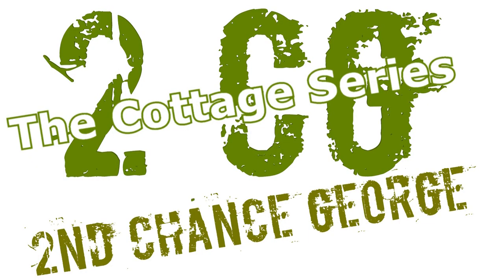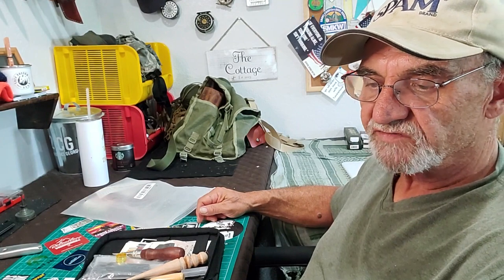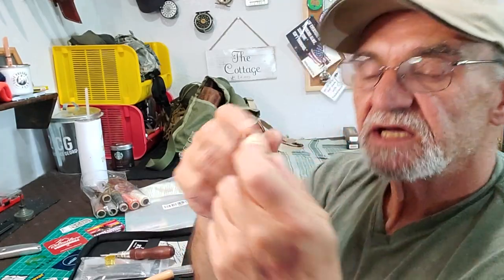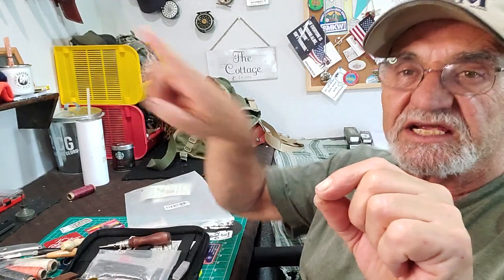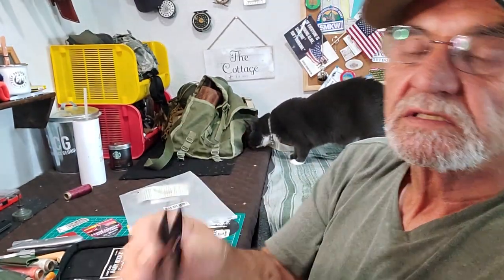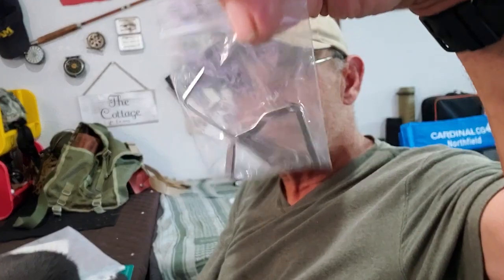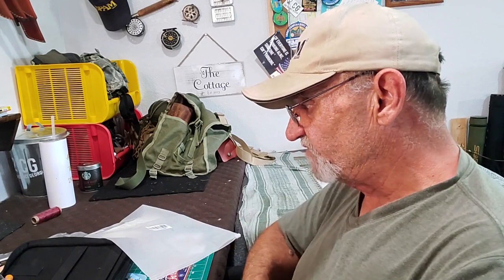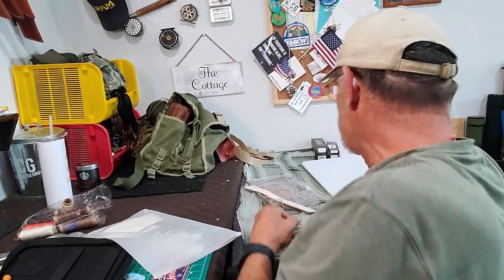Level Up Your Leather Working Skills with Plantional Tools: A Novice's Must-Watch Review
I was asked to do a review of what I am using as a beginner leather worker. This a look at the Plantational beginner kit, my take from a beginners view, what I added and some look at tool uses.

Simply copy and paste into Amazon. Choices are endless

PLANTIONAL Leather Working Tools for Beginners

Veg Tan Oil Tanned Leather Tooling Sheets

Toprank Genuine Leather Sheets for Crafts

Fiebing's Leather Dye - Alcohol Based Permanent Leather Dye

Seiwa Tokonole Leather Finish Burnishing Gum Clear